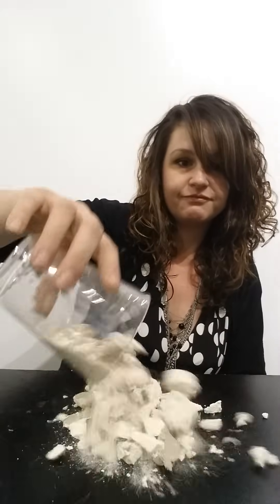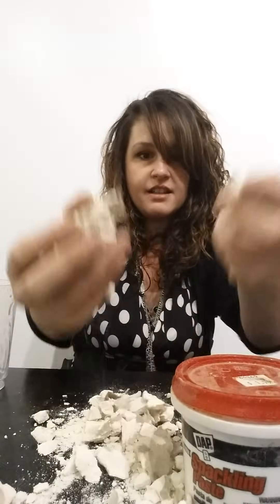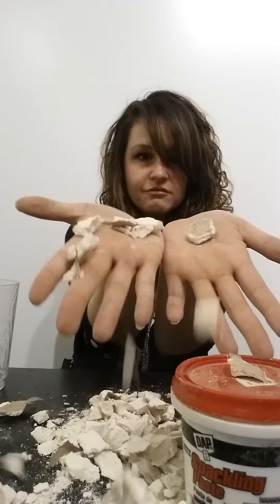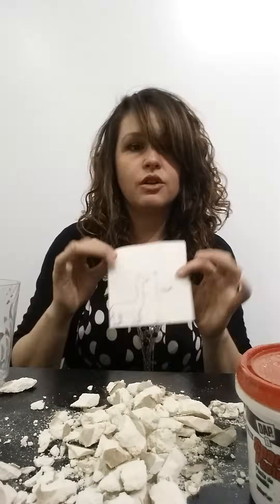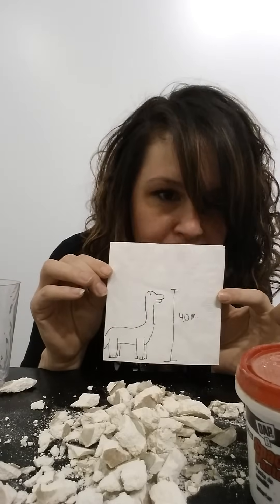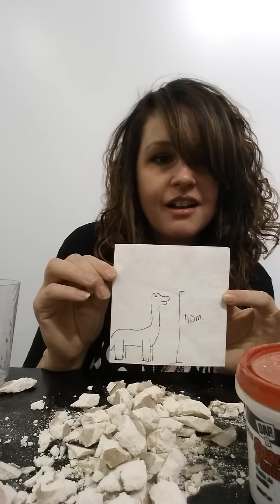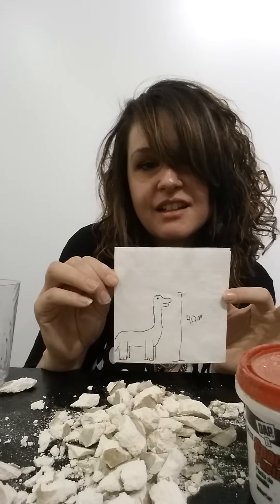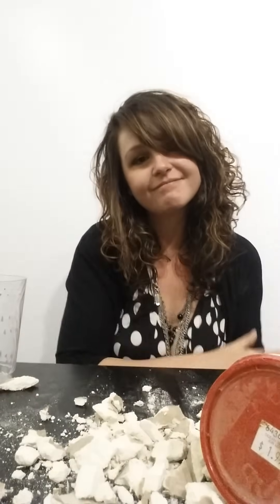Dinosaur Hoax: Fossils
Diving into the compositional of fossils and showing exactly how easy it would be to build one using every day materials.